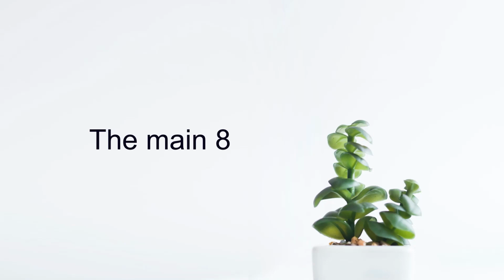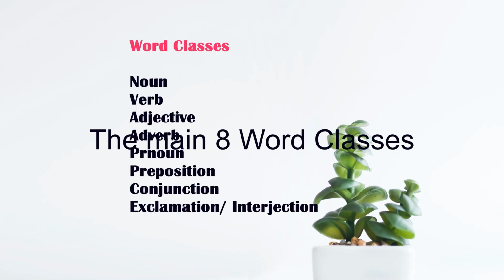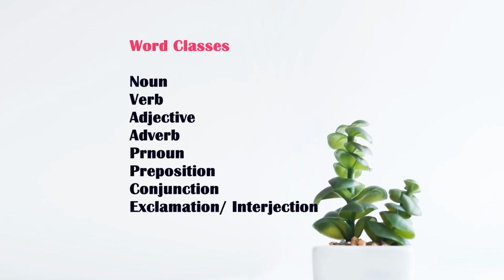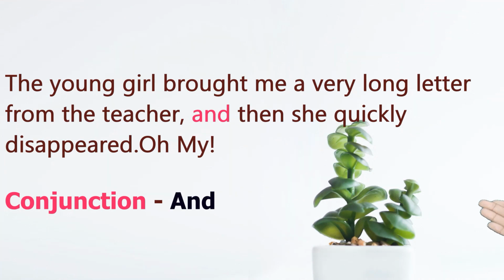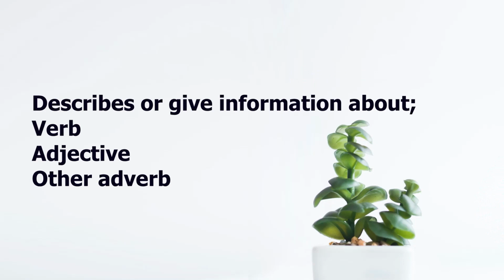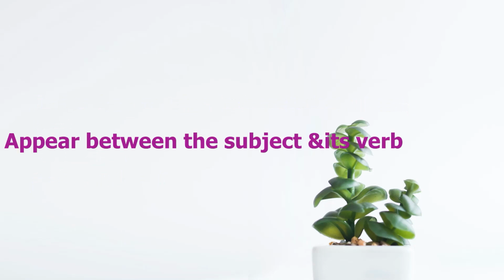Lets learn "Word Classes" - ELA Education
Sathya Sammani (B.A English- reading)

Lesson on Word Classes. What are word classes?

All videos are made by undergraduates of the Department of English and Linguistics of University of Sri Jayewardenepura, Sri Lanka.